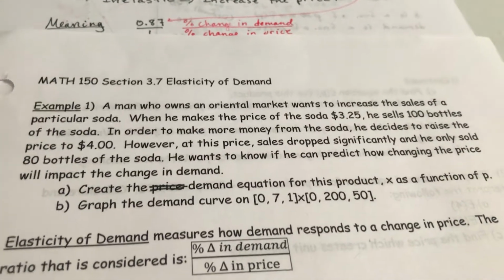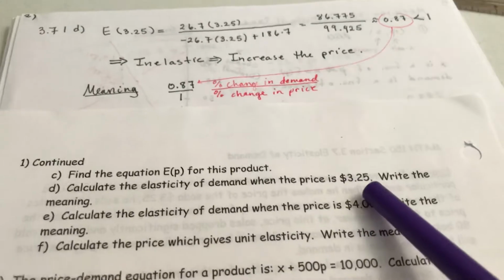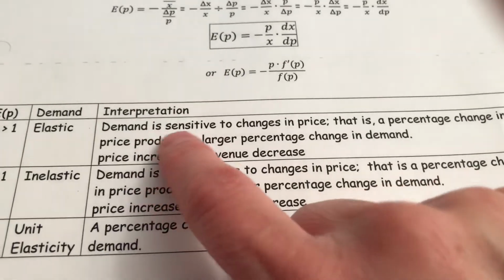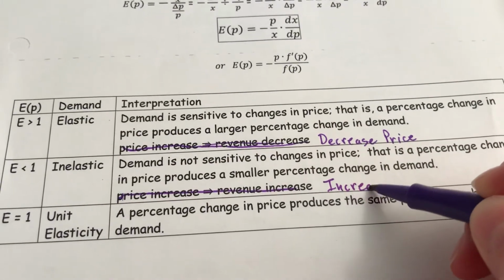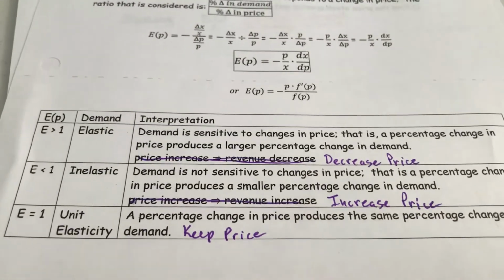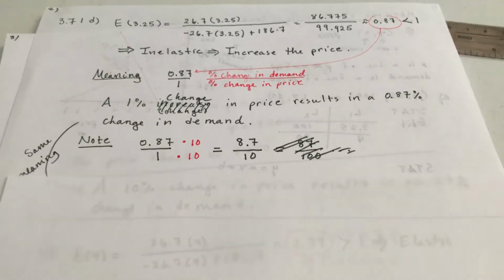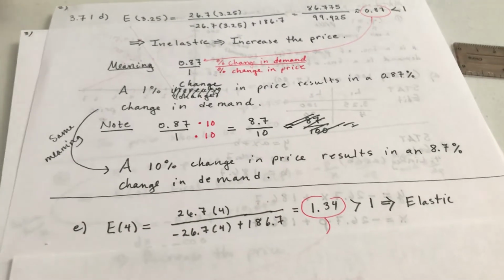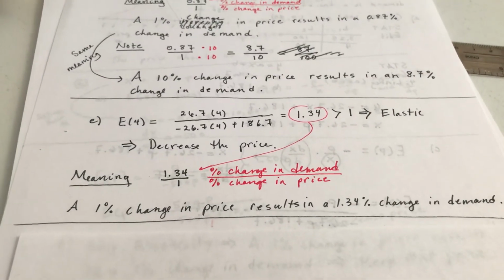Math150 3.7 Example 1 d-e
3.7 example 1d-e